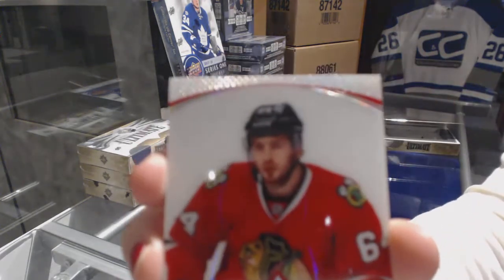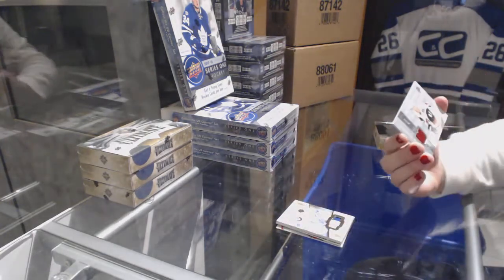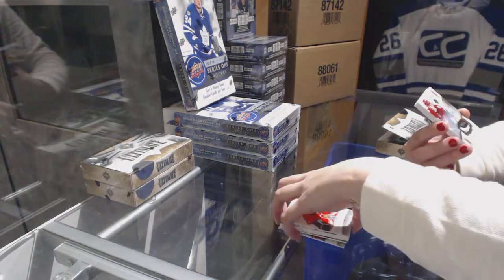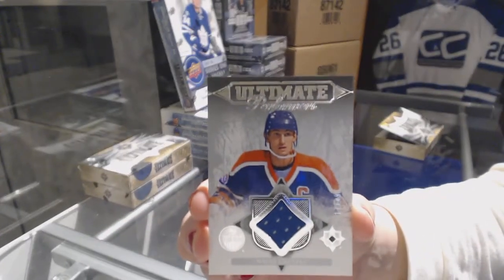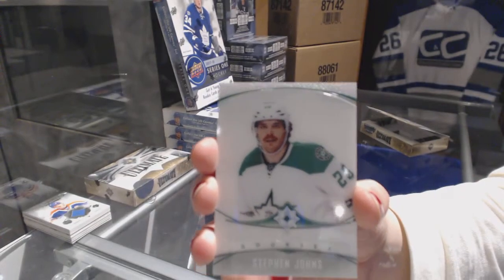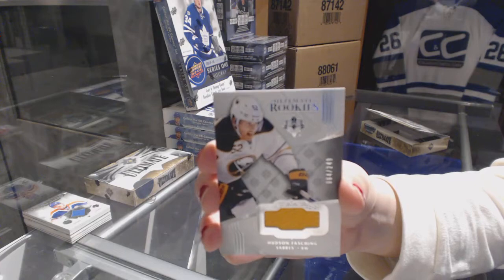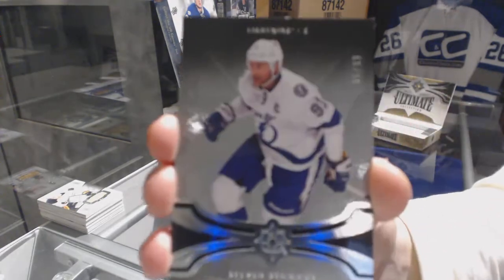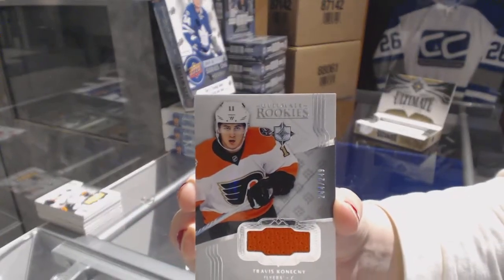16-17 Upper Deck Ultimate Hockey 4 Box Break - C&C GB #7993